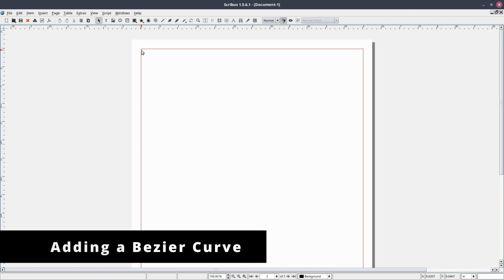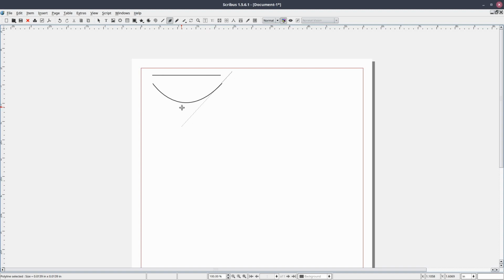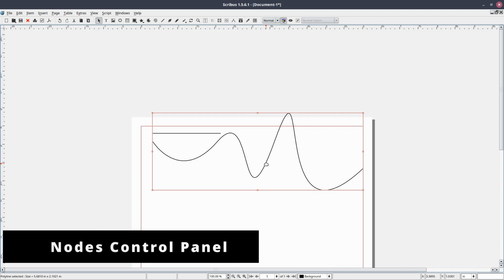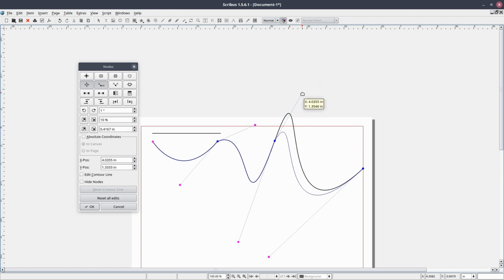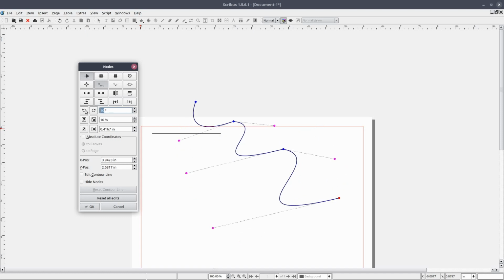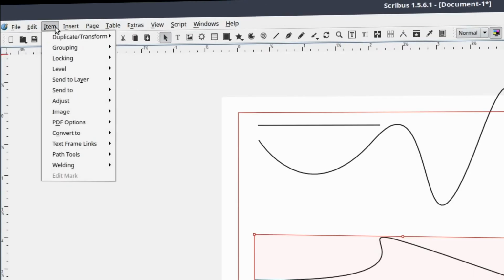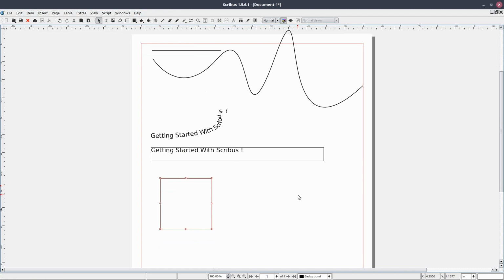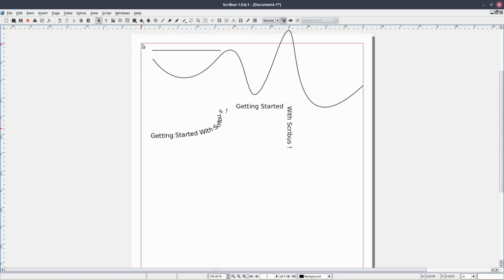Getting Started with Scribus: 08 - Bezier Curve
Scribus tutorial series. Join Top CLAX with this Getting Started with Scribus tutorial series using the Bezier Curve tool.

Important Points
00:23 Start Scribus
0:32 Adding a Bezier Curve
02:00 Nodes Control Panel
03:51 Linking Text To Path
04:50 Convert Shapes to Bezier Curve
05:48 Summary